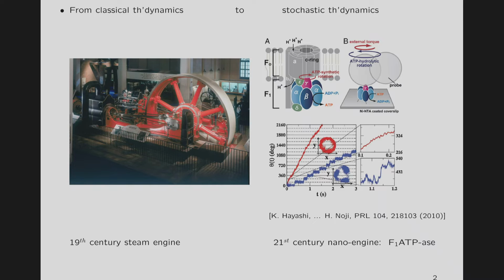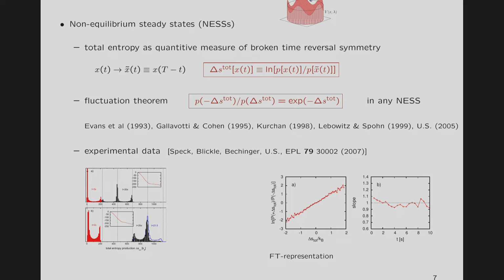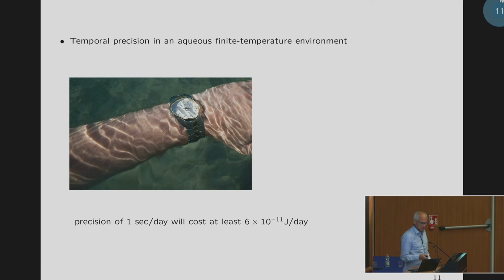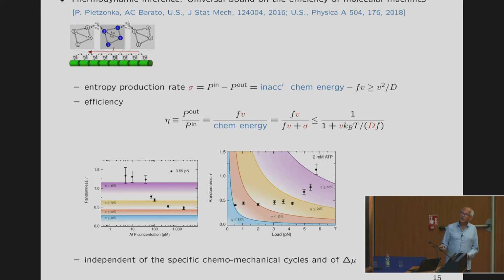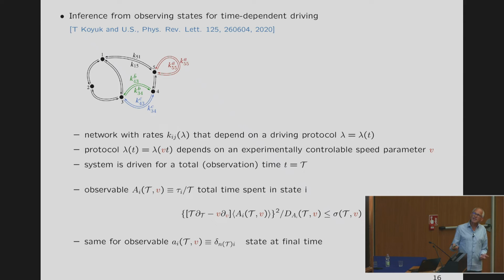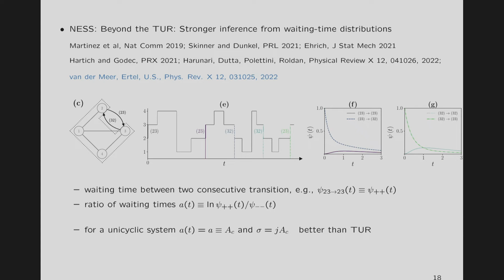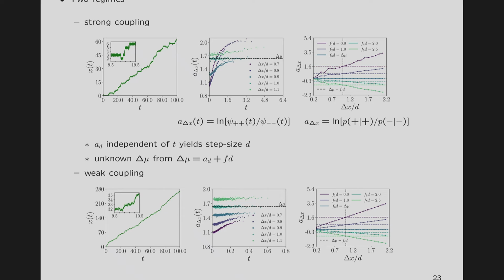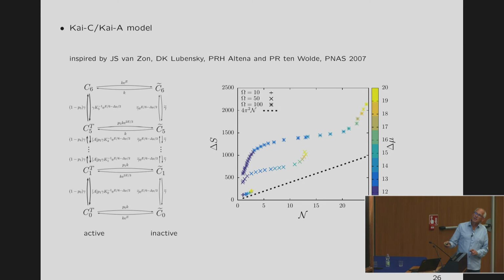Lecture Udo Seifert